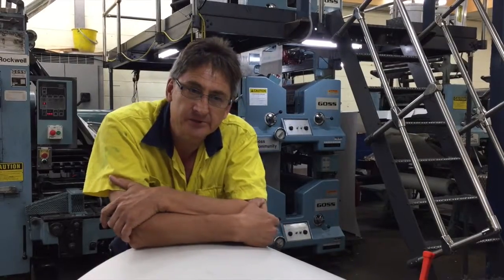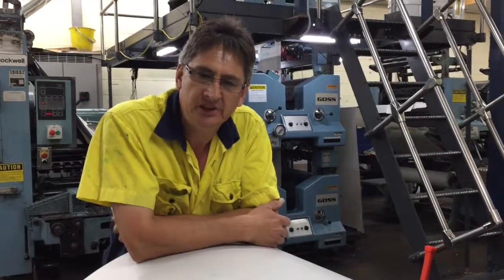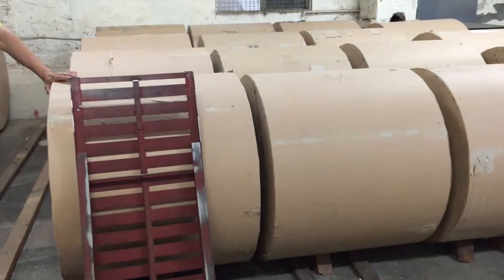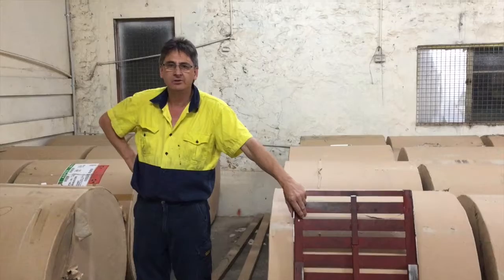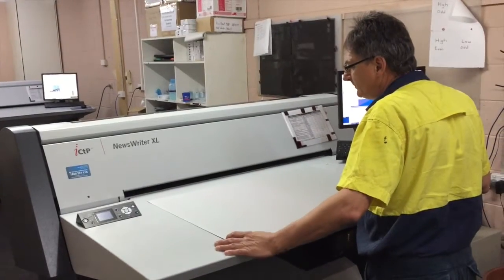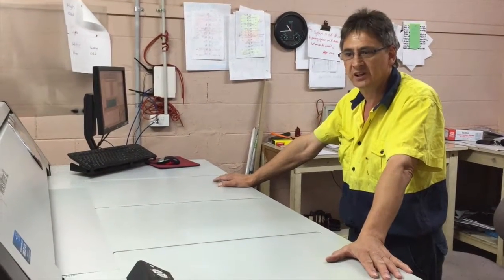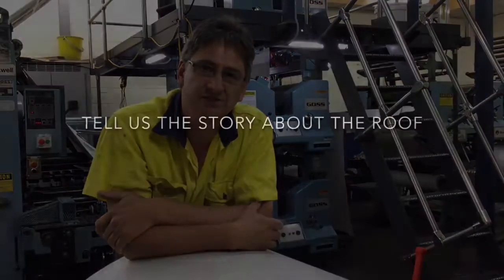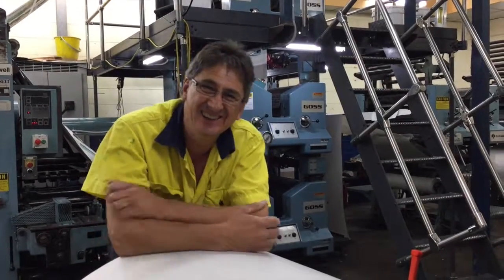Barrier Daily Truth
This video is about Barrier Daily Truth